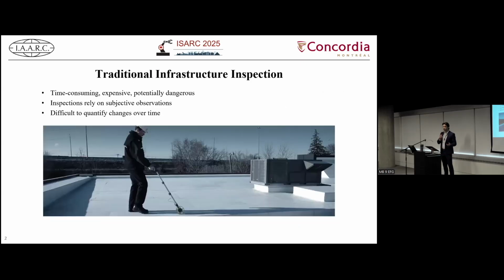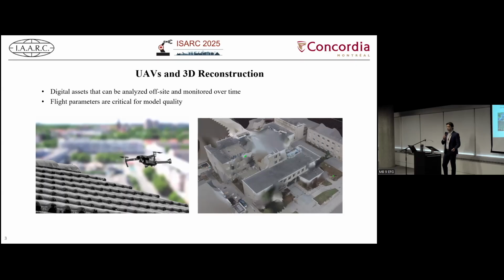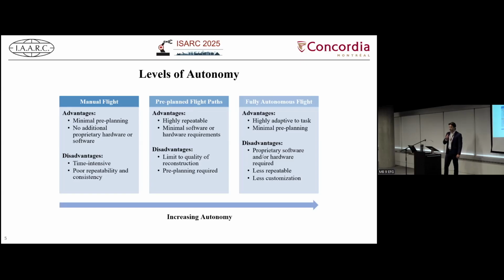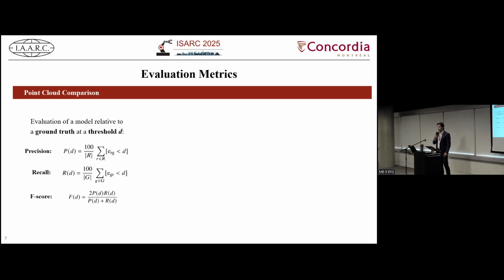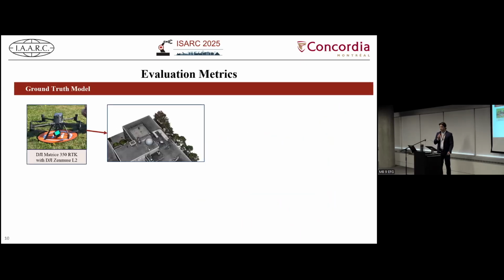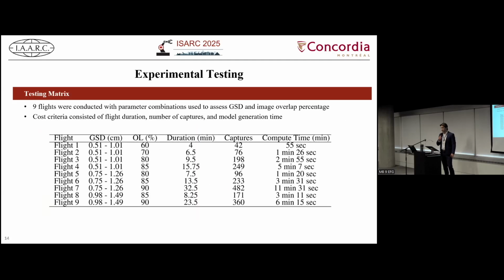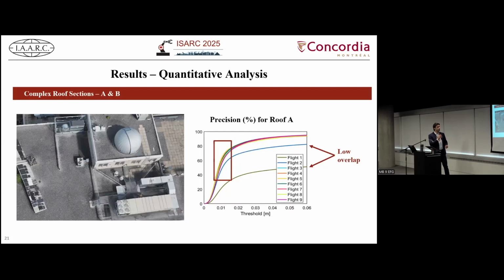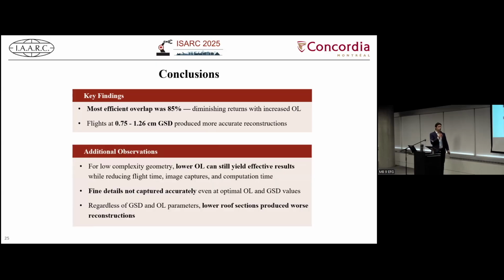Paper ID: 394 – ISARC 2025 by Nicholas Chodura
Title: Evaluation of Flight Parameters in UAV-Based 3D Reconstruction for Rooftop Infrastructure Assessment

Authors: Nicholas Chodura, Melissa Greeff, Joshua Woods

Abstract: Rooftop 3D reconstruction using UAV-based photogrammetry offers a promising solution for infrastructure assessment, but existing methods often require high percentages of image overlap and extended flight times to ensure model accuracy when using autonomous flight paths. This study systematically evaluates key flight parameters—ground sampling distance (GSD) and image overlap—to optimize the 3D reconstruction of complex rooftop infrastructure. Controlled UAV flights were conducted over a multi-segment rooftop at Queen’s University using a DJI Phantom 4 Pro V2, with varied GSD and overlap settings. The collected data were processed using Reality Capture software and evaluated against ground truth models generated from UAV-based LiDAR and terrestrial laser scanning (TLS). Experimental results indicate that a GSD range of 0.75–1.26 cm combined with 85% image overlap achieves a high degree of model accuracy, while minimizing images collected and flight time. These findings provide guidance for planning autonomous UAV flight paths for efficient rooftop assessments.